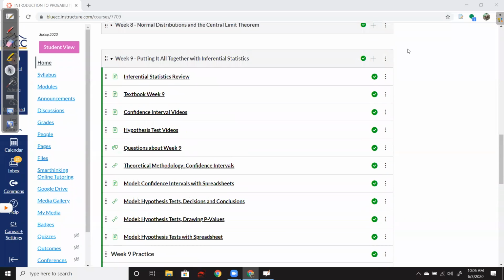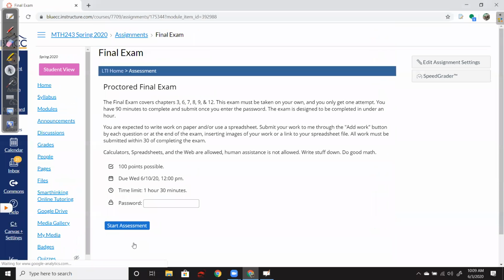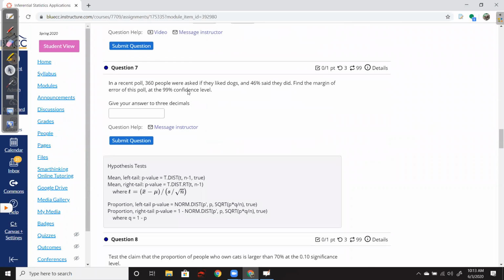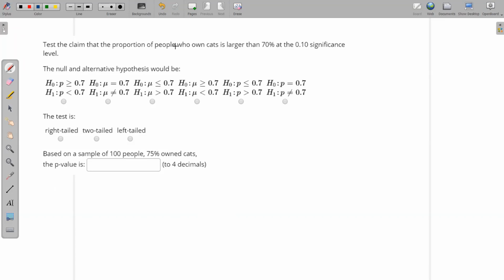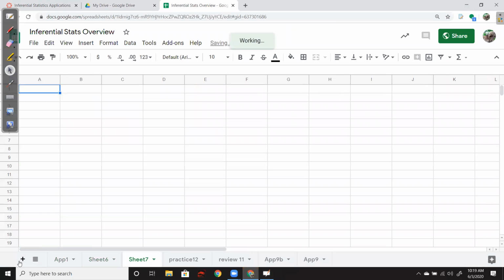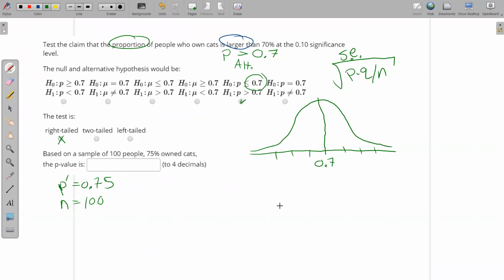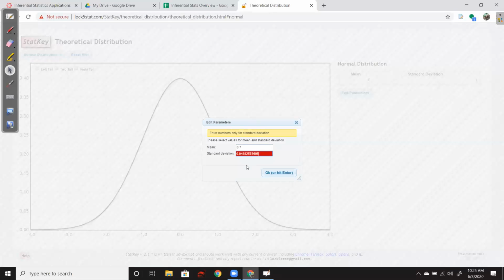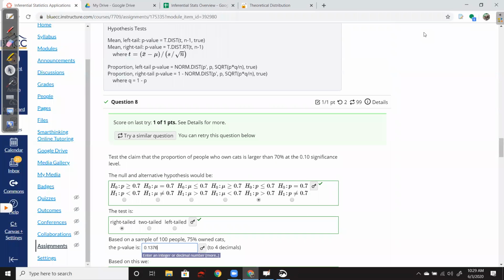stats about end of quarter, hypothesis test proportion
About the end of the quarter
A hypothesis test for a proportion